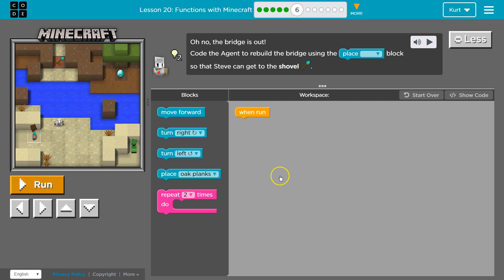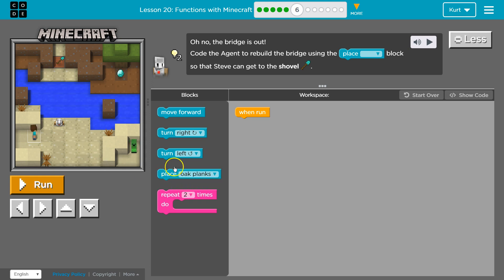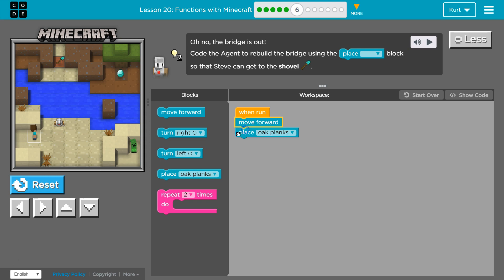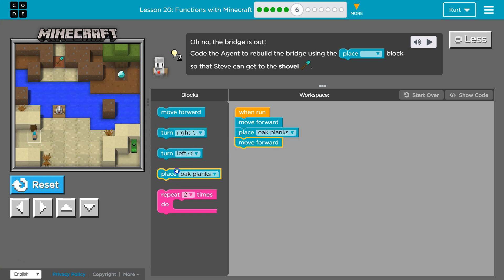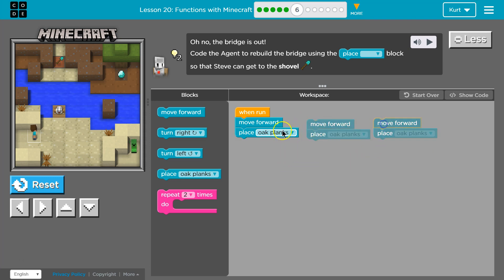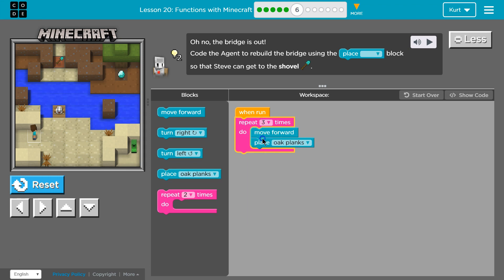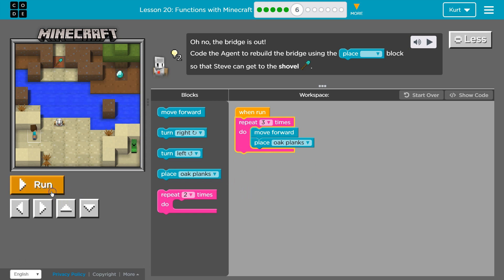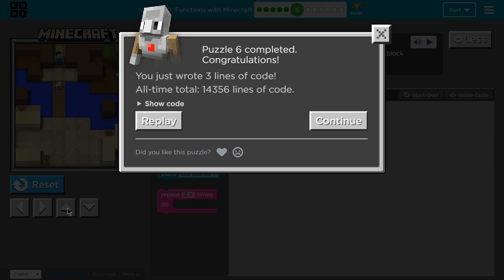Code.org Express Lesson 20.6 Functions in Minecraft | Answers Explained | Course E Lesson 10.6